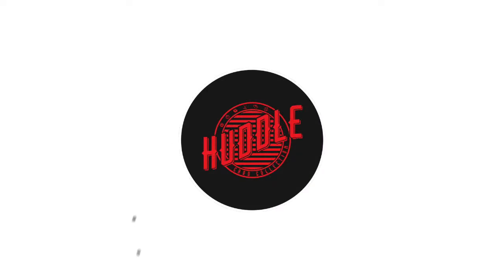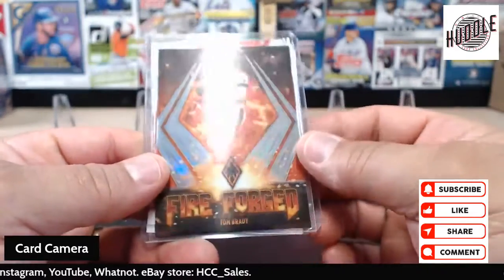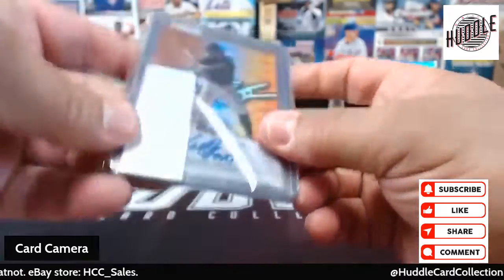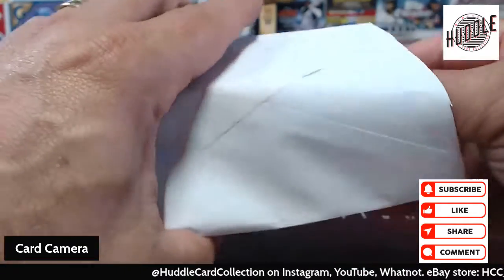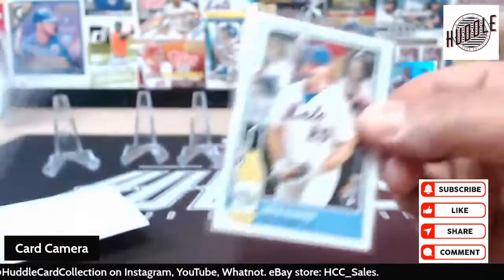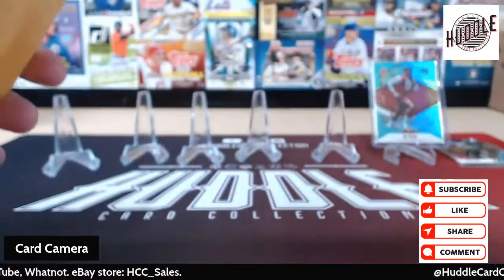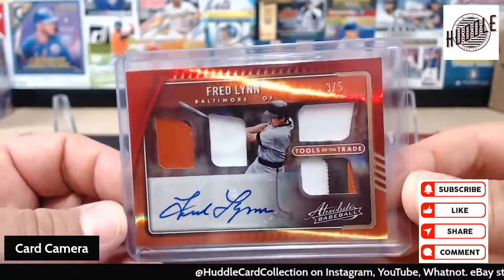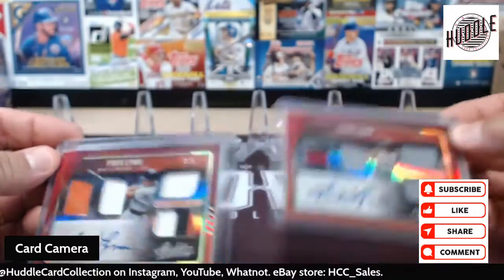Mail Day 22 Cardmunity Help eBay Finds & Whatnot Auction Wins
We are a Father and Son Duo that love the card collecting hobby.

We choose the name Huddle because we want to bring the hobby together. We want to bring others in the hobby to our channel and share that with YouTube.